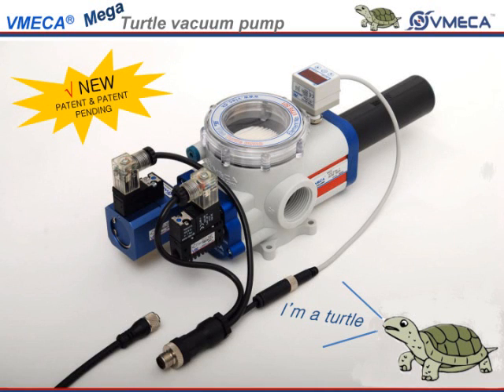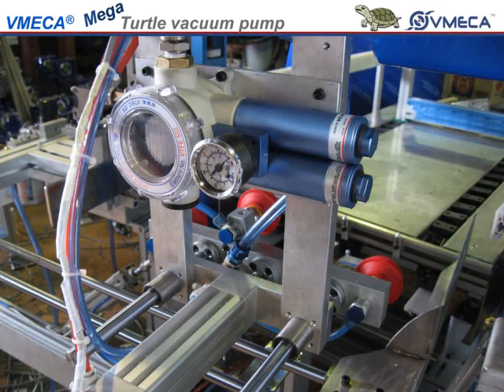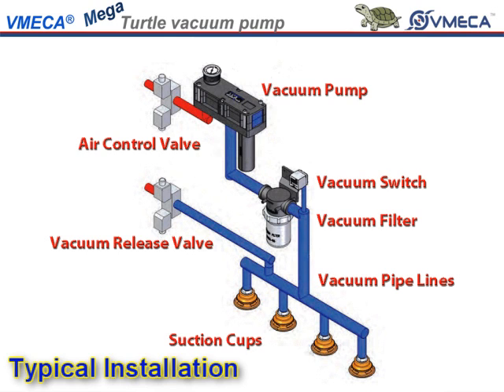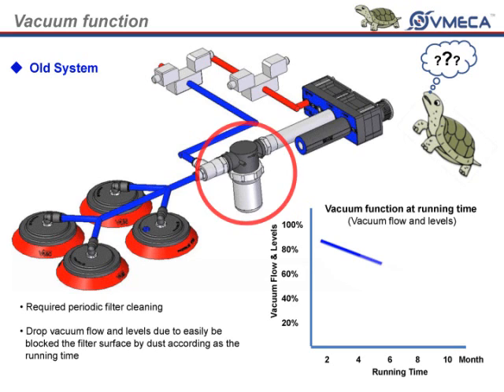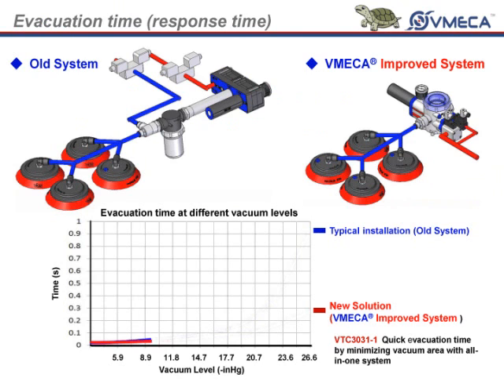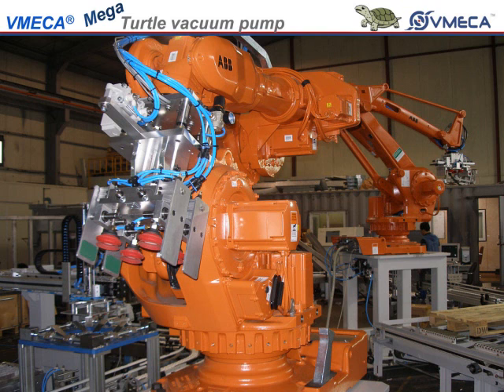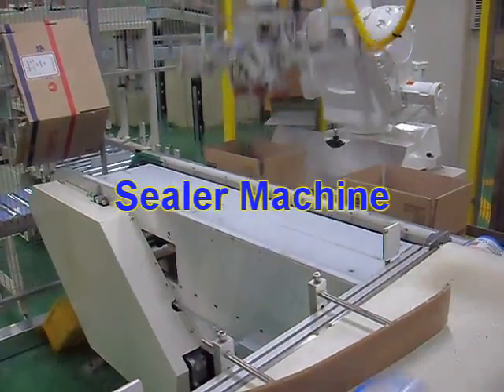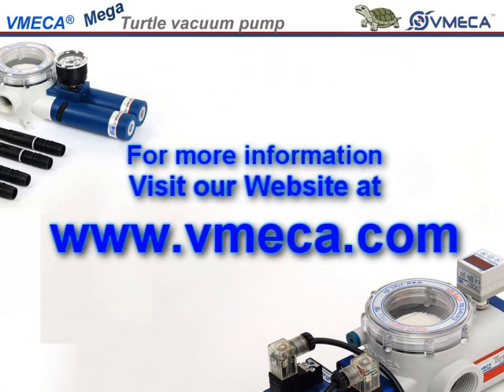High Performance Pneumatic Vacuum Generator / Vacuum Pump - Automobile & Packaging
VMECA Turtle vacuum pump with integral vacuum filter and silencer can be combined with the optional vacuum On/Off control valve, vacuum release valve and vacuum switch to create an optional  vacuum  solution for  many application.